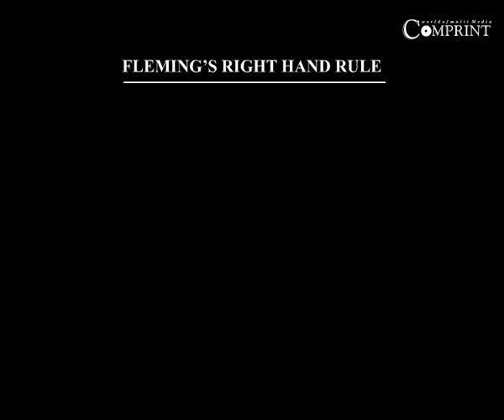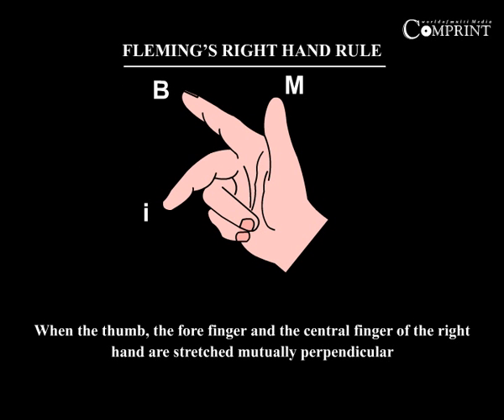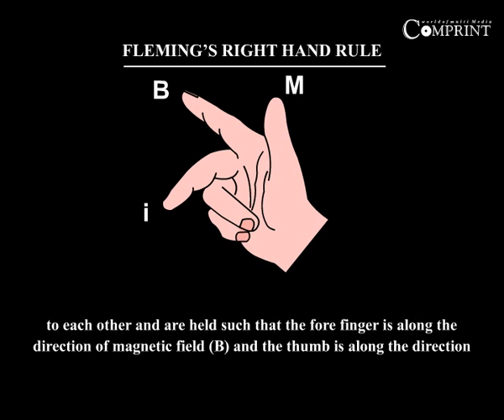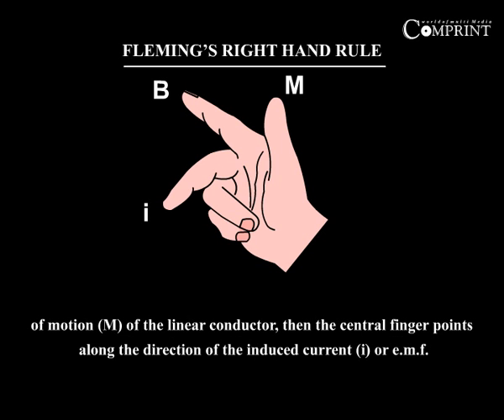State Board | 10th Class Physics | Physics - Fleming Right Hand Rule | 10th New Syllabus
The "State Board Of The 10th  Class New Syllabus" Physics. The Topics of Physics - Fleming Right Hand Rule...

 Comprint Multimedia